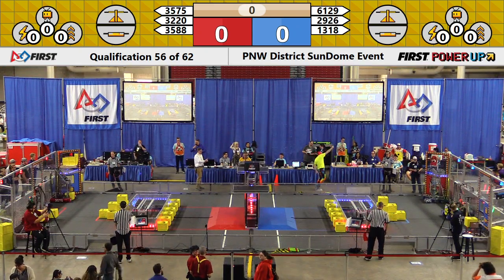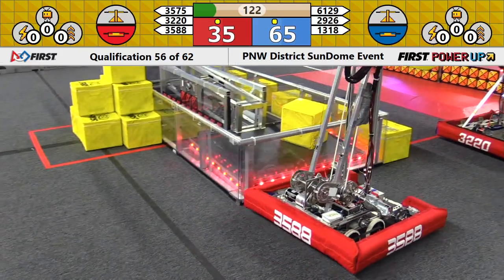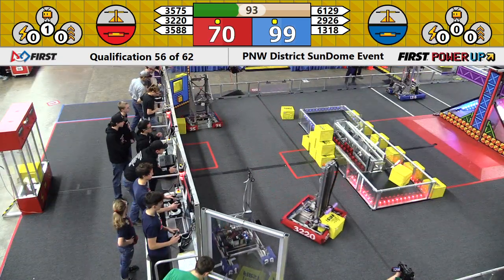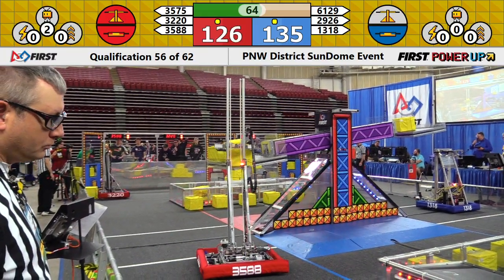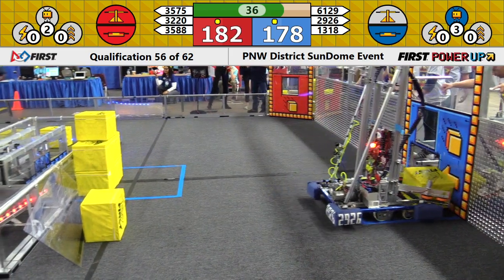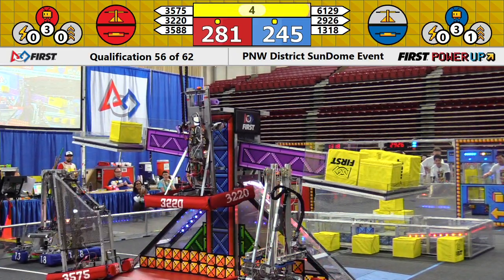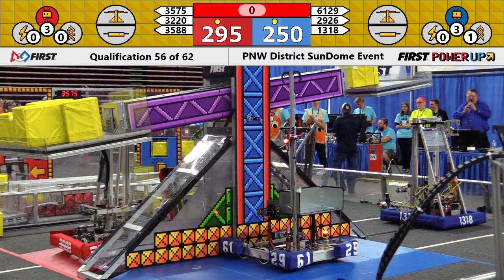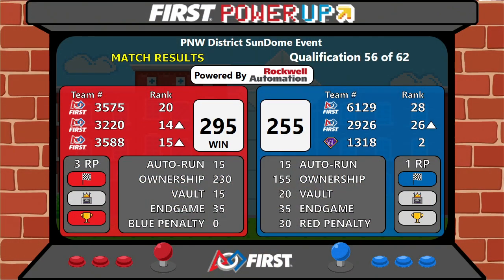2018 FRC SunDome Event Week3 Qual 56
2018 FRC SunDome PNW Week #3

Footage of the 2018 PNW FRC SunDome Event is courtesy the FIRST Washington A/V Crew.